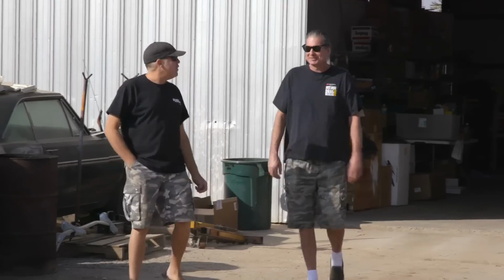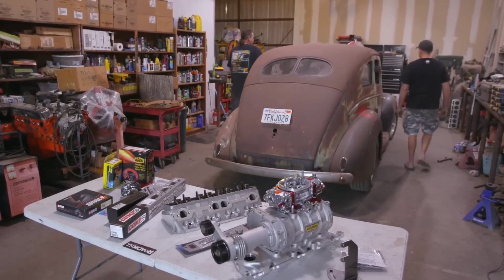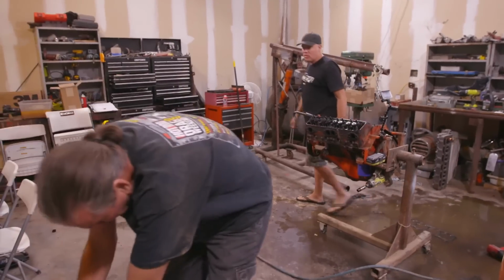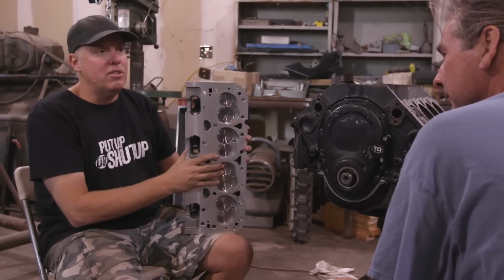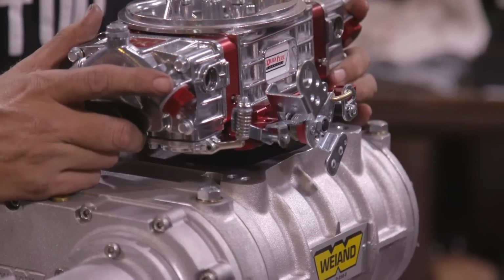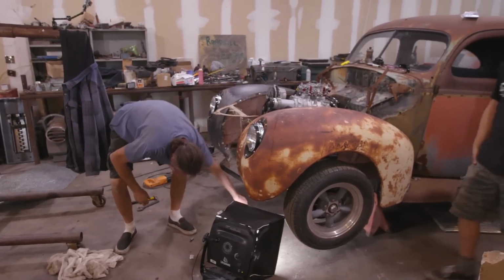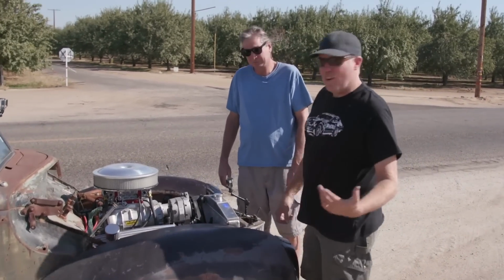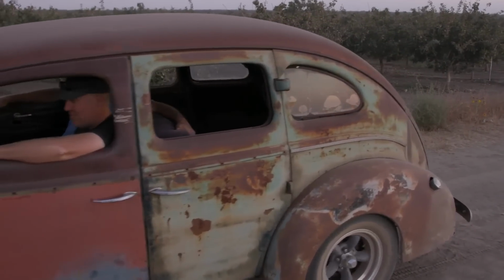Boosted Bootlegging in a '40 Ford! - Roadkill Garage S03E01 - Reality Car TV Show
S3.E1 ∙ Boosted Bootlegging in a '40 Ford!
Mon, Jan 1, 2018
Freiburger and Dulcich have a new project car, a quick and dirty '40 Ford Fordor. Other than the lack of interior, some rust, poor suspension it really only has one main problem...it's too slow. The guys decide to beef it up with some new heads, a new carb and a supercharger. The '40 Ford already has a small-block Chevy power plant that either needs some TLC or to be retired completely. The guys dig into the grimy engine and find it's more trouble than it's worth, but they have a solution and end up hitting the farm roads to relive some bootlegging outlaw action.

Show moreShow lessRoadkill Garage is an all-new show that will be appearing exclusively on Motor Trend On Demand monthly in 2016. Featuring David Freiburger from Roadkill and Steve Dulcich from Engine Masters (don't worry, Mike Finnegan is still the co-host on Roadkill), Roadkill Garage finds Freiburger and Dulcich wrenching on Roadkill project cars and other things that meet the Roadkill vibe. They'll show you how to do the wrong things the right way.Year started: 2016
Categories: Documentary Reality
Stars: David Freiburger  Steve Dulcich

Roadkill Garage, Roadkill Garage 2024, Roadkill Garage full episodes, Roadkill Garage season 2,
Roadkill Garage s02e01, Roadkill Garage car show, Roadkill Garage tv show, Reality, Roadkill Garage full season.